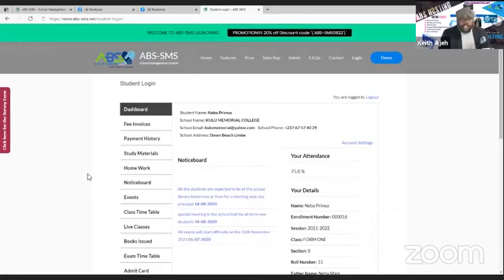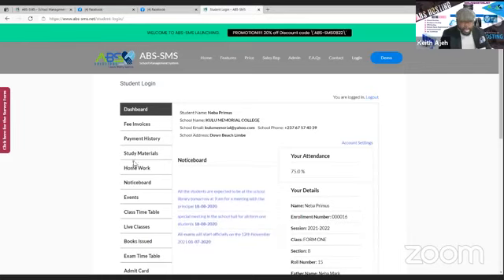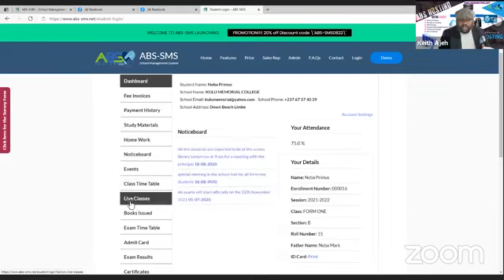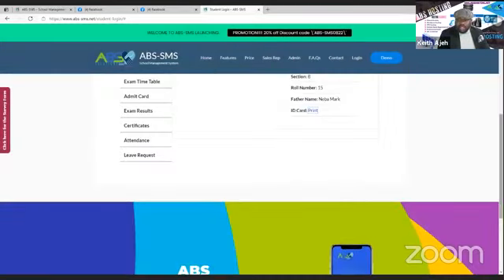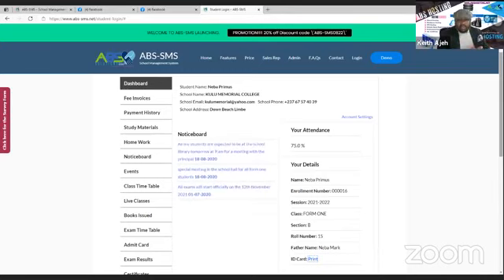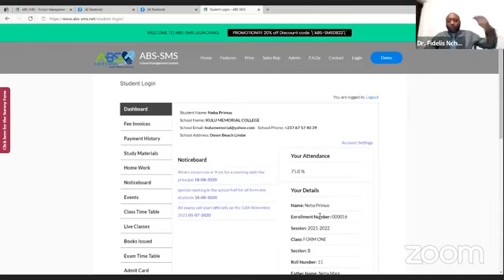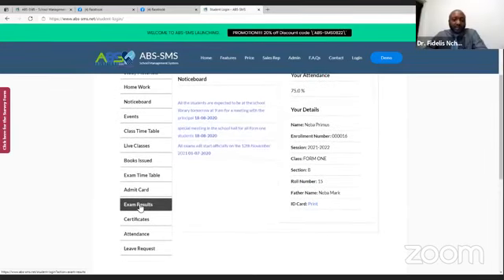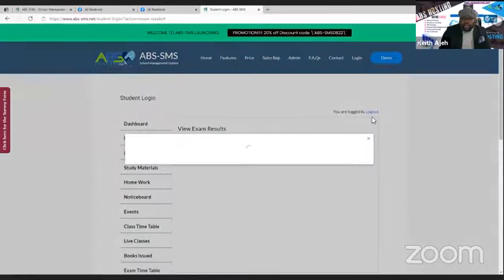ABS SMS Student & Parent Module Part 1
Are you looking for a School management Software for your school?
ABS-SMS is the best u can find.
This video basically explains some functionalities under the student module 301 and parent modules 401 in ABS-SMS .

for more amazing products and services